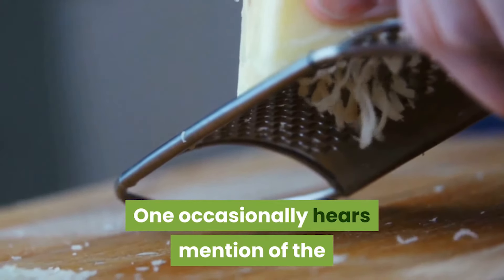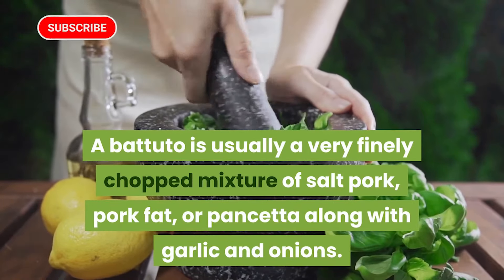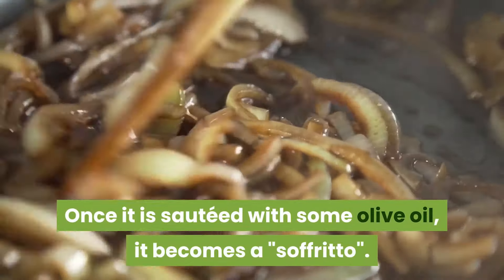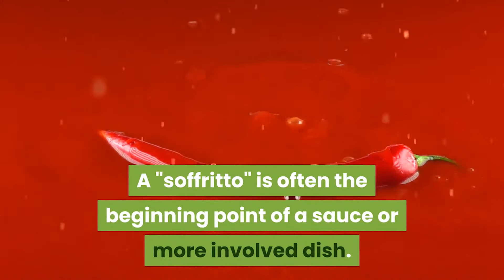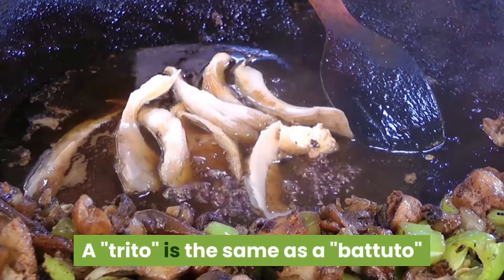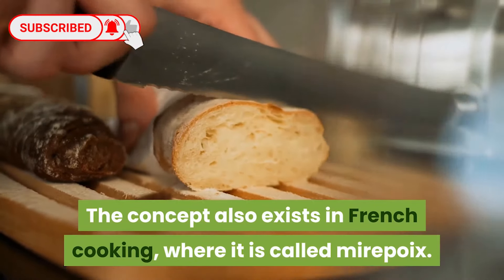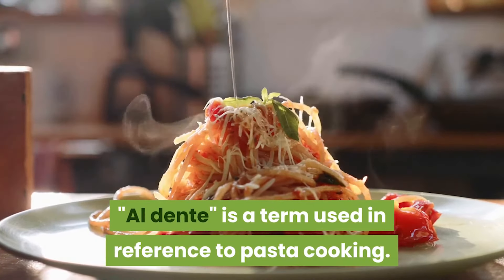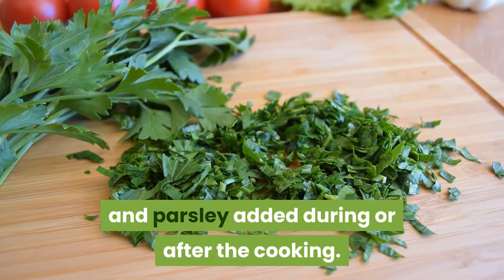Italian Cooking words. What does this mean?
Understanding terminology in the Italian Kitchen

👉🏽 Need a Guided Tour?  From couples to large groups, we can organize the perfect tour for you.

ABOUT LORNA AND DANTE:
We are a couple of Professional Tour Guides living between our home countries, Northern Italy and Washington, D.C. We own and operate: VAFELTRE TOURS in Trentino Alto Adige and TourDCwithUS.com in Washington, D.C. USA
Our Channel is about Discovering New Places, Travel Advice, History, Culture.
Our Vlog is about how we live in two countries raising our trilingual daughter.